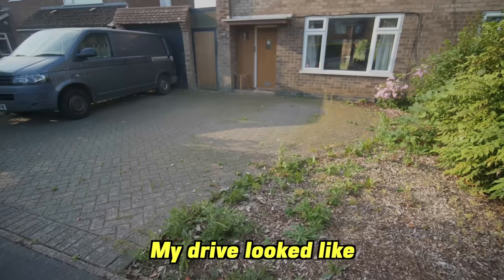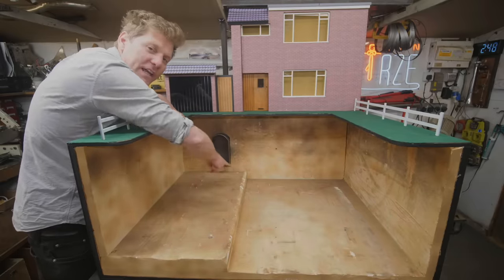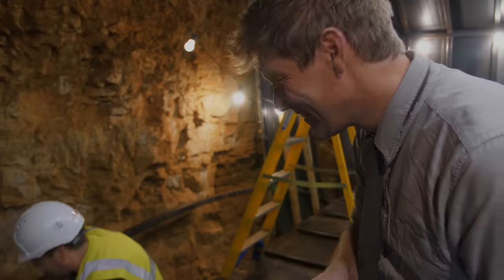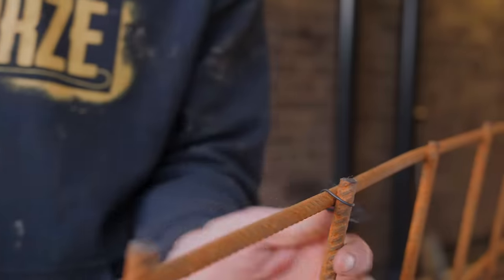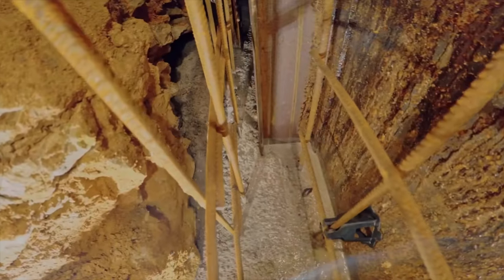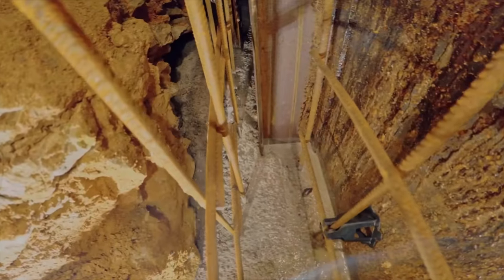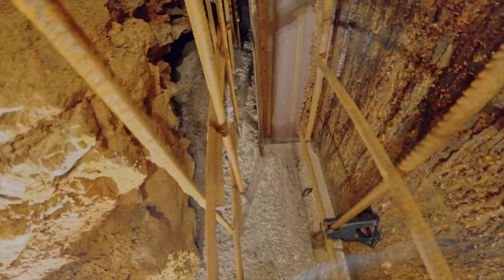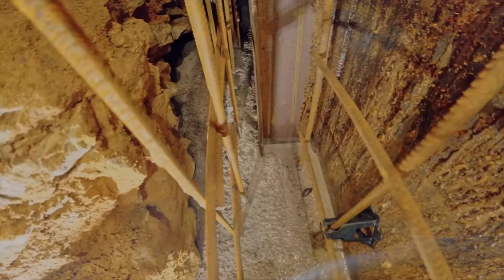Digging A SECRET GARAGE Part 3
Thanks to Barrett Steel for the supply, if you want steel. buy from them!!

Music

Track 1 is by "Tanners" is called "Remington Steel"

Track 3 is called "Mir macht keiner was vor" by "OKA Over"

Track 4 over surfshark was library music BOOOOO

Track 5 is called "Where it all Began" by "StereoKeys"

Track 6 "Screw You Mary Lou" by "We Know John"

Track 7 is called "Ctrl Alt Del" by "Manor Heights"